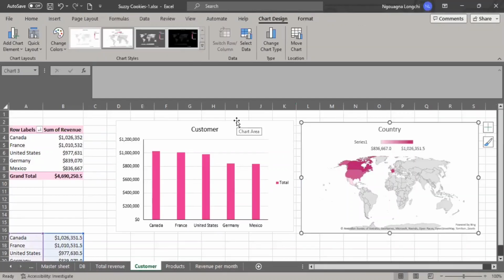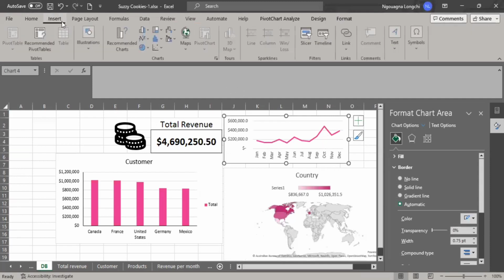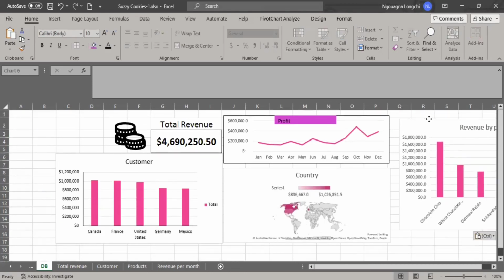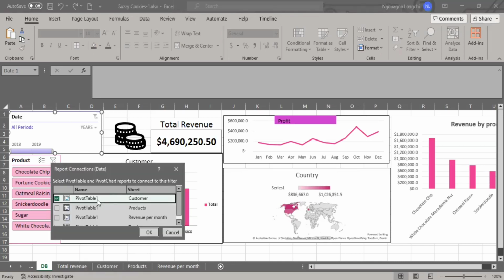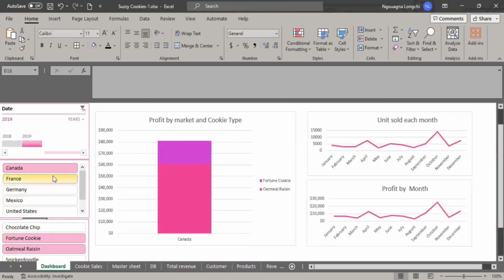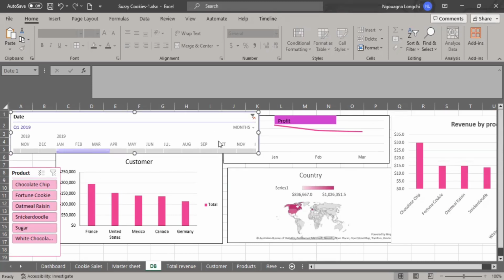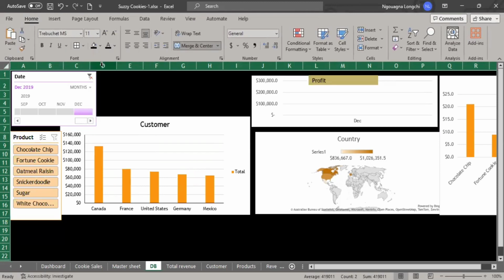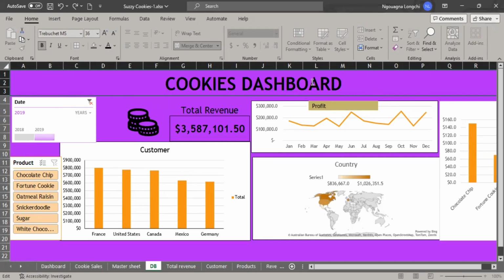New Course: Data analysis in Excel - Dashboard Part 2